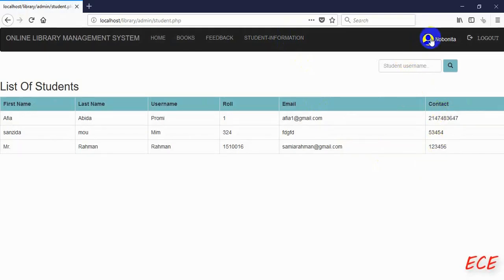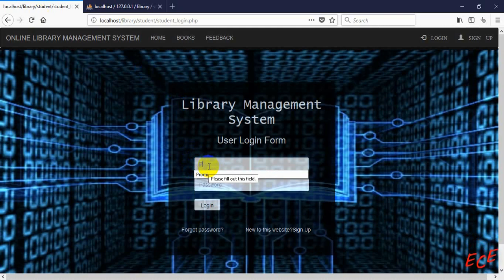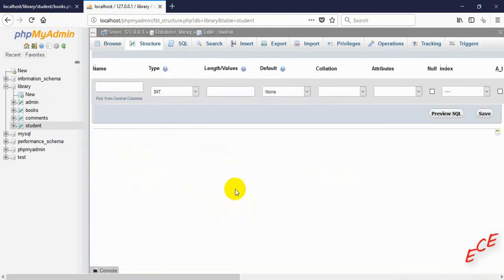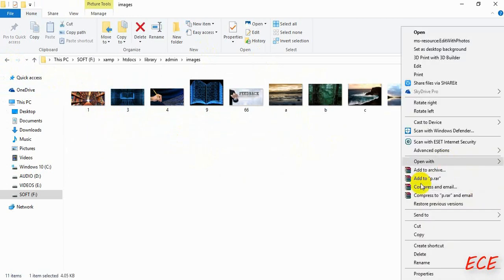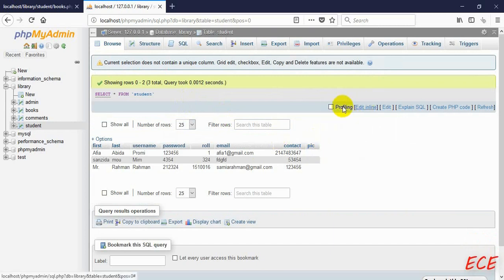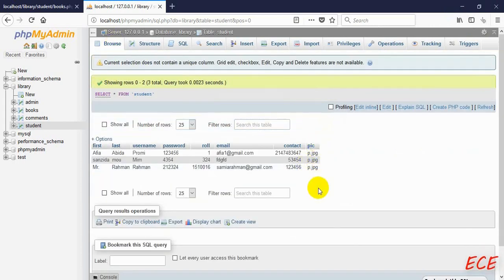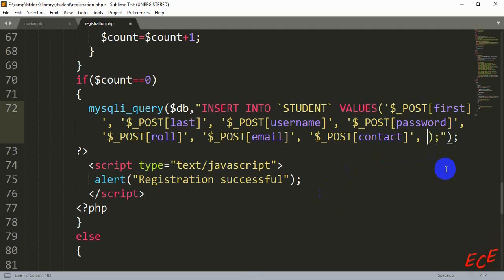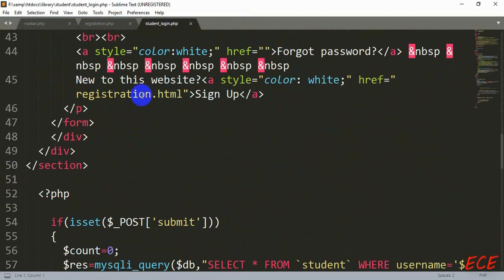Library management system part-21 | How to add circular image inside navigation (student)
Library Management system -part 21.
Website design tutorial

Here I’m going to show you all about Web based library management system project using mostly HTML,CSS, PHP and MYSQLI Database. But I’ll use a little bootstrap and javascript in some pages to make our website look more beautiful. You can take help from these videos and make your own project easily. In the beginning I’ve made most of the pages of online library management system step by step in html, now I’m adding PHP & MYSQL to connect to database.